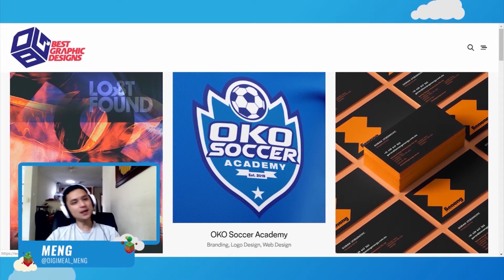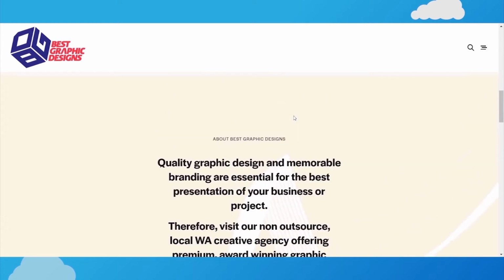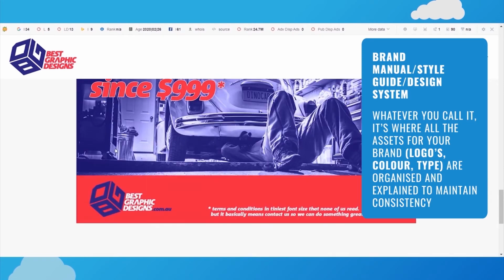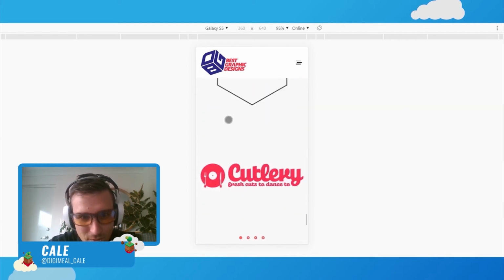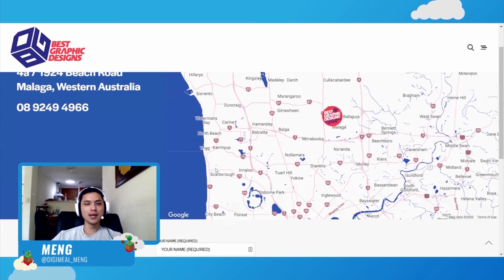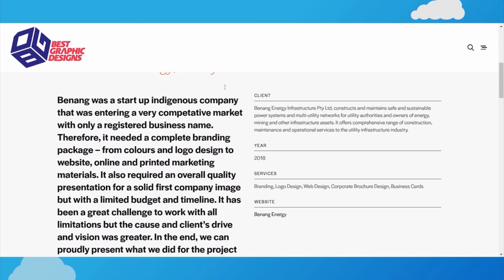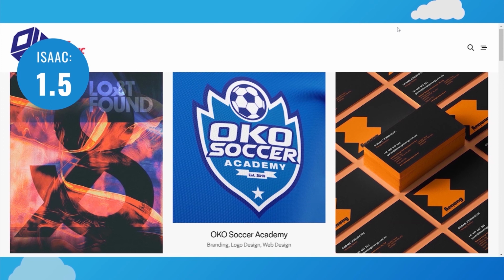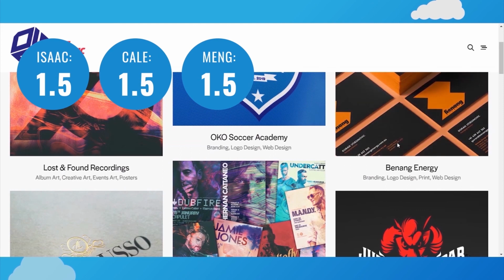DIGITAL MEAL WEPLAY: BEST GRAPHIC DESIGNS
Welcome to another exciting addition of Digital Meal Weplay! Where a team of industry professionals dissect and analyse popular and not so popular websites from around the internet so we can teach you a thing or two about web design!

We're always looking for new sites to review so send a comment for any recommendations!